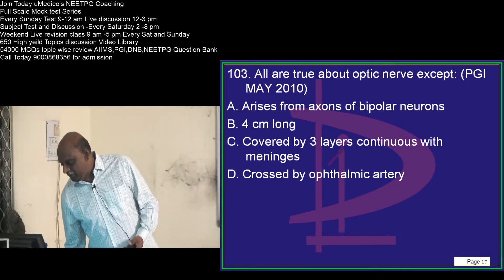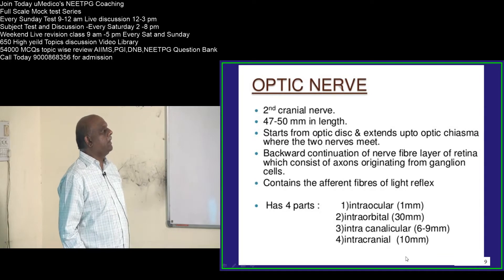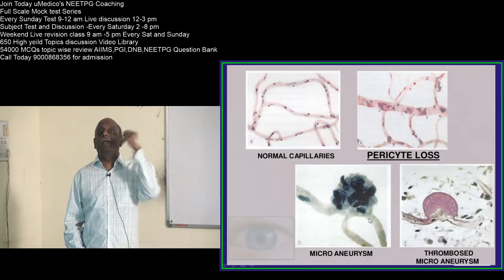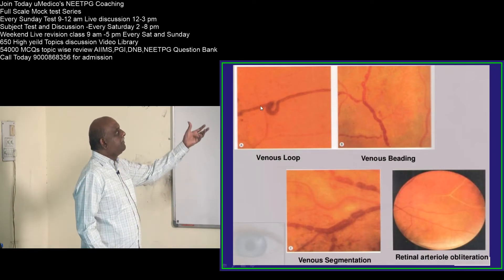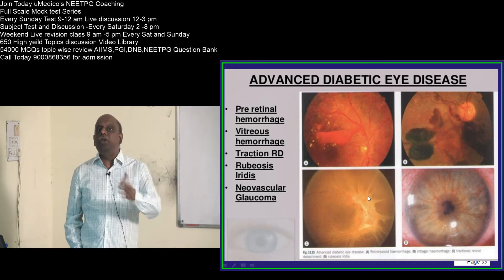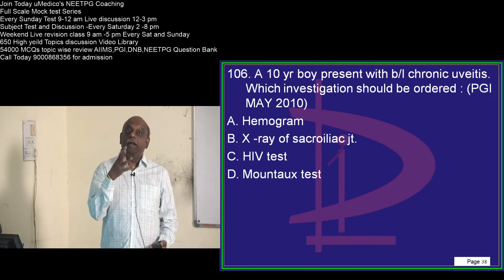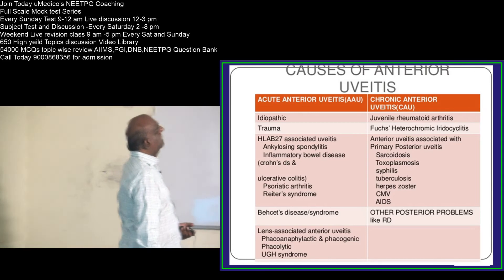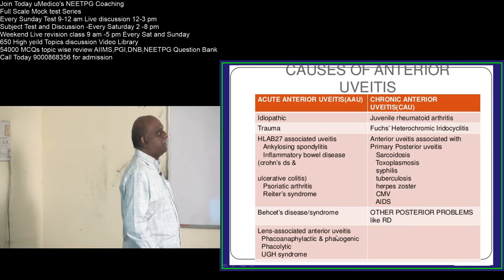Revise 20000 Bullet Points in 10000 Minutes with Dr Murali Bharadwaz for NEETPG everyday 6pm 22